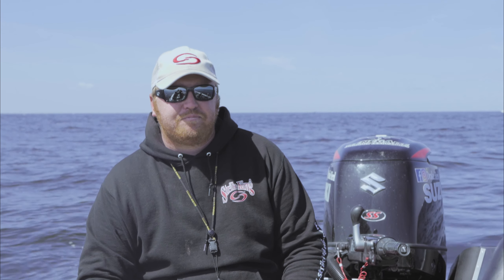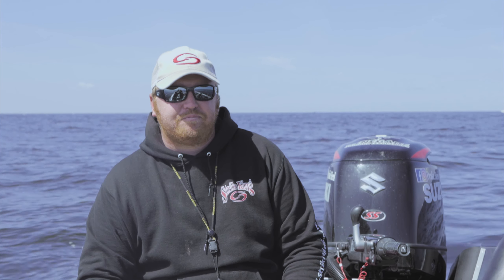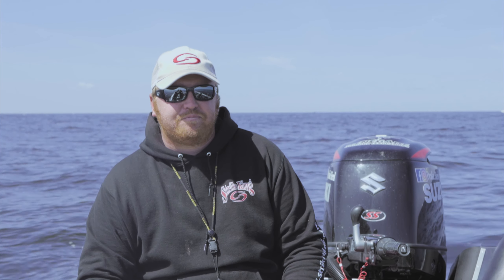Catching Walleyes on Swimbaits - Strike King Rage Swimmers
Here is a new technique in the walleye world that we think you're going to want to see! The 4.75 Rage Swimmers getting it done.